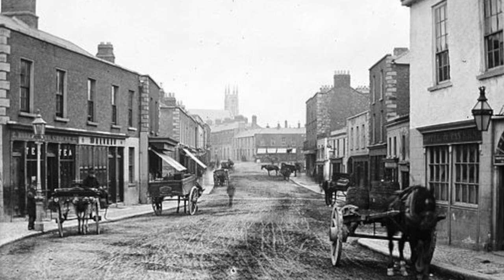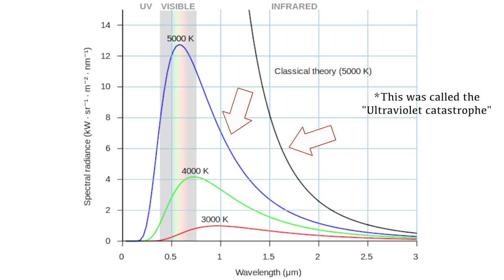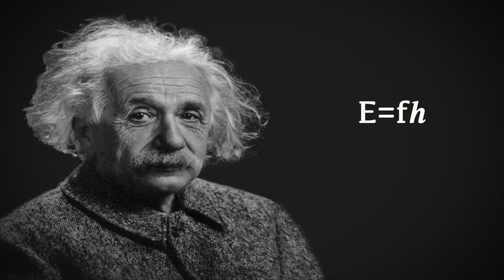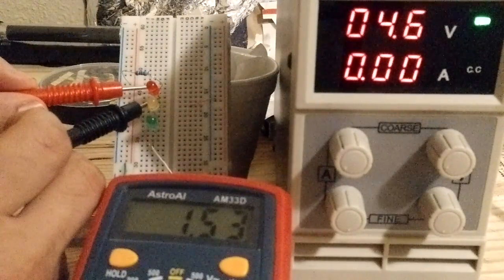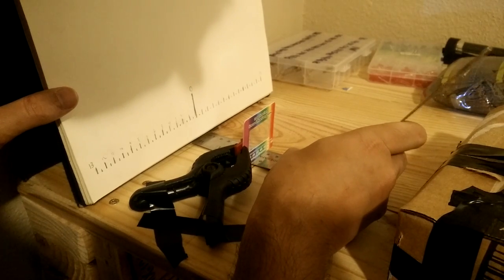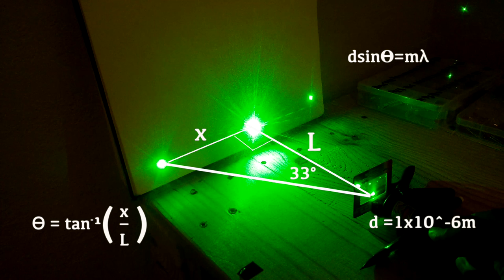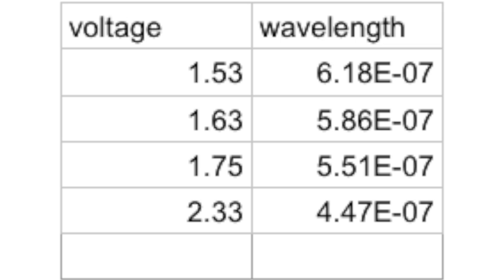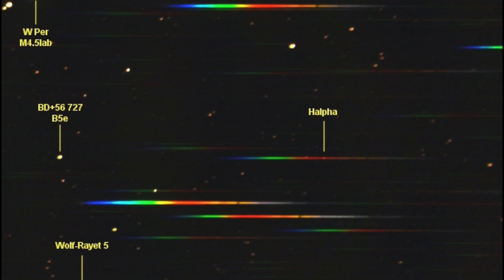A Simple Method For Measuring Plancks Constant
The discovery of Planck's constant in the year 1900 was one of the most important discoveries that catalyzed the quantum revolution. What started as a simple idea to resolve one of the greatest physics mysteries of the time, turned out to be the key to unlocking the quantum realm. While Planck assumed that the constant would be 0 when measured the constant had a definite and real value, meaning that there was a lower limit on the universe.  Preforming a basic version of this measurement is actually really easy and we explore the process of that measurement in this video using some LEDs and a diffraction grating.